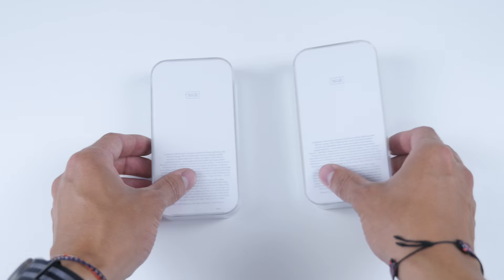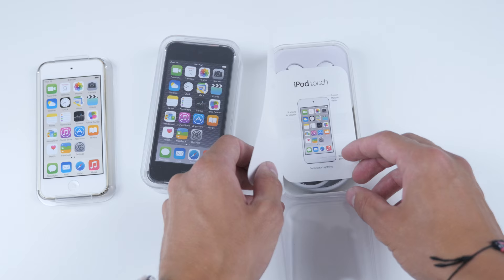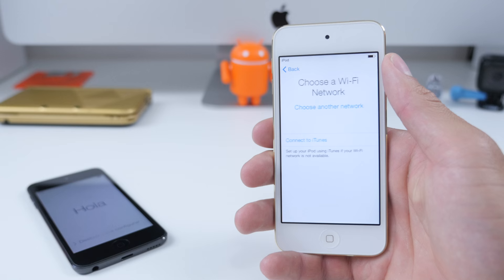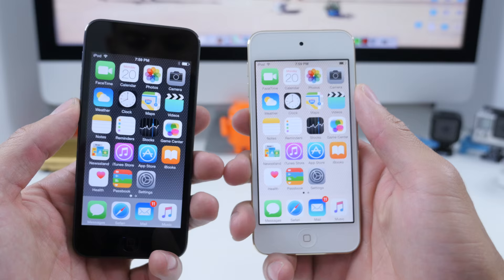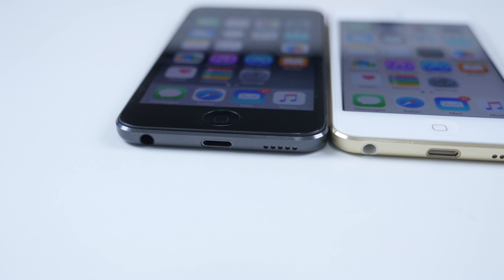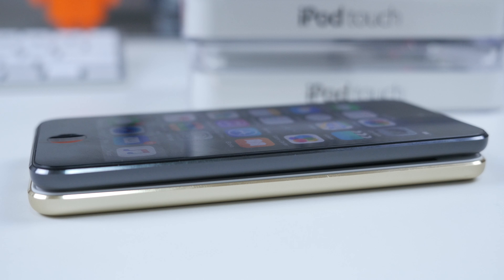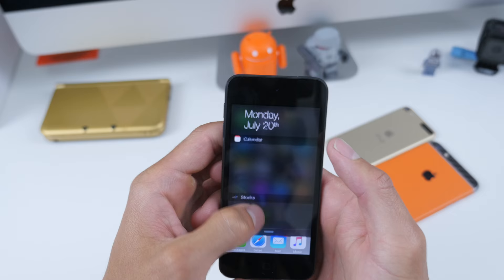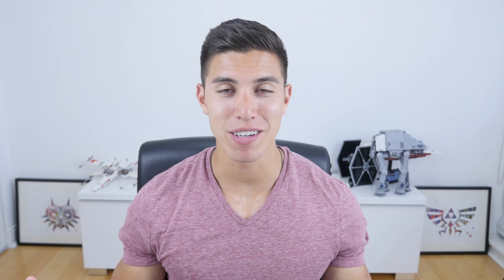iPod Touch 6th Generation UNBOXING and SETUP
Unboxing the brand new iPod Touch (6th Gen) in both Space Grey and Gold. Let me know what you think about iPods still sticking around in 2015 down below in the comments!